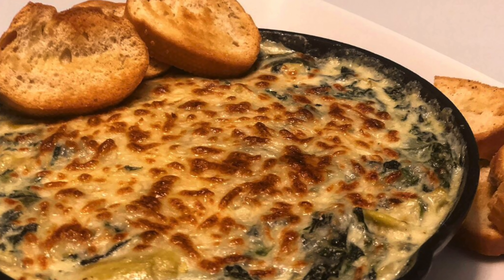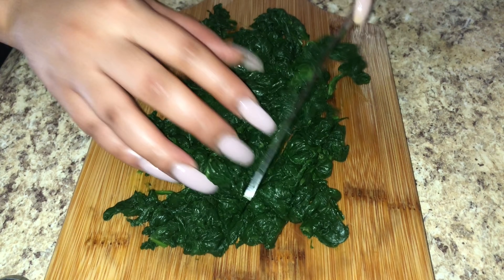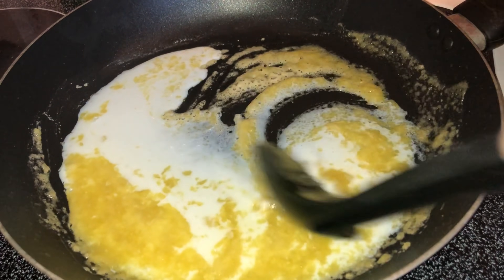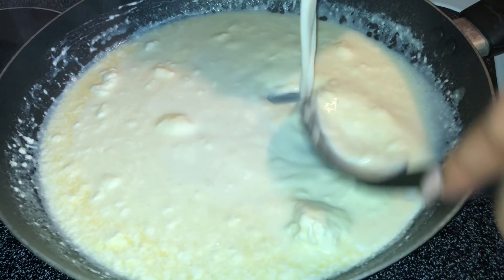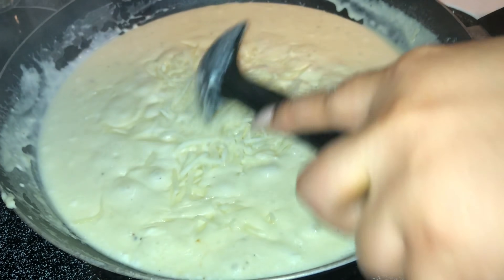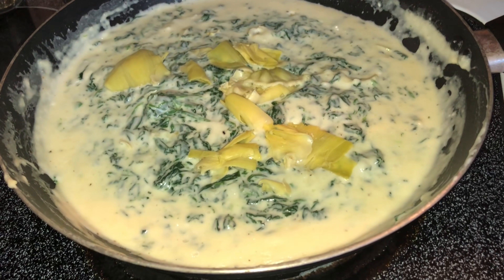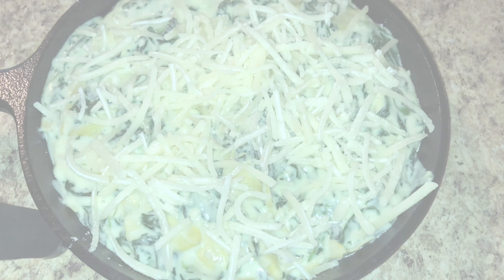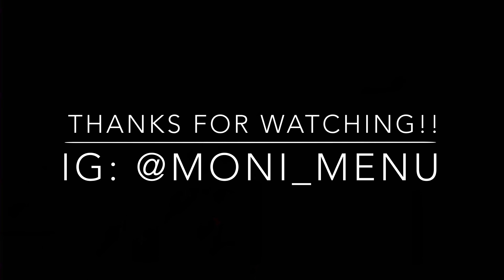Creamy Spinach Dip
Check out some more dip recipes ——

Ingredients listed below:
2 bags of Dole Spinach (or frozen spinach)
3 tbs butter
1 tbs flour
1 1/2 cup milk
1/4 cup cream cheese
1 tsp minced garlic
1 tsp garlic powder
Salt and pepper to taste
3 artichoke hearts
Mozzarella cheese
Parmesan cheese

Serve with French baguettes or Tostitos💋